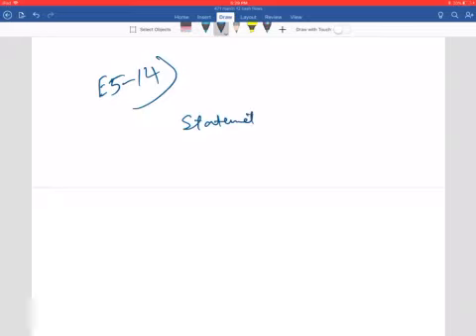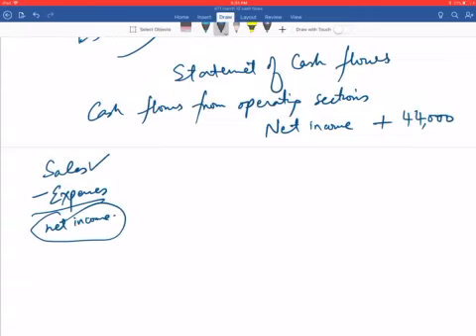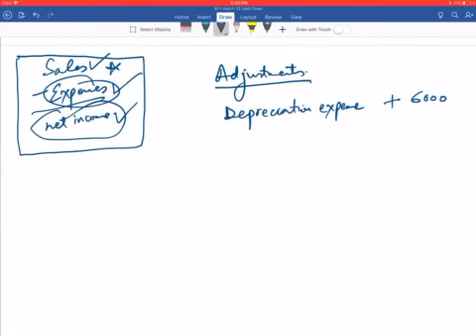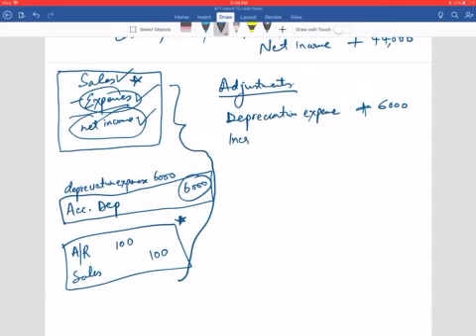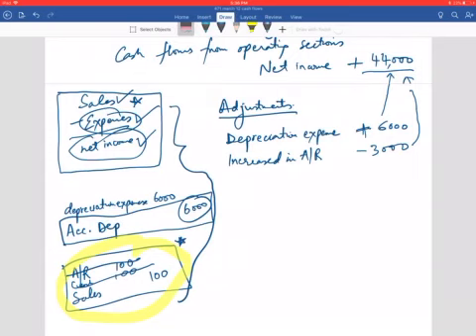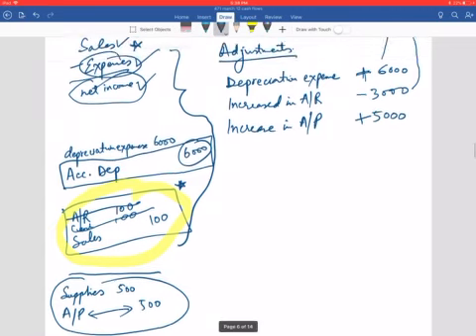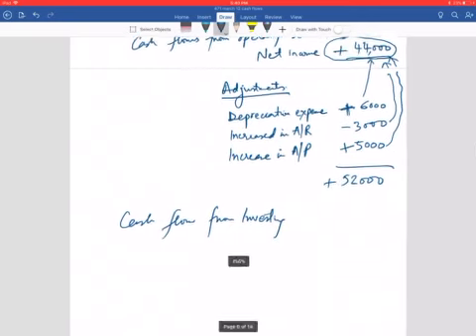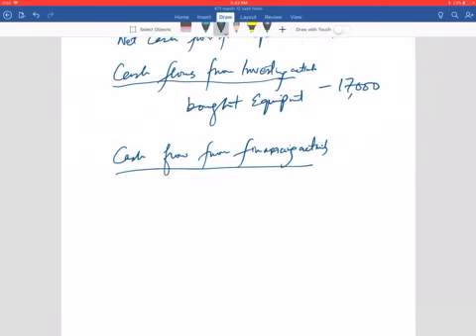Part 1 E5-14